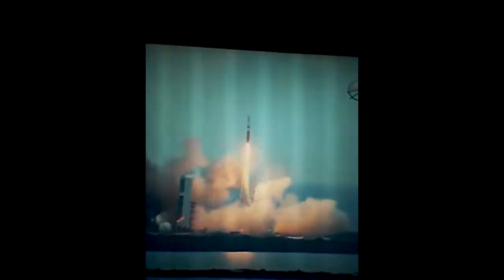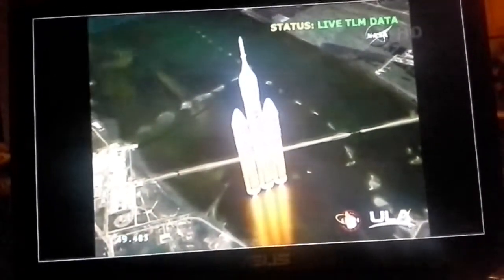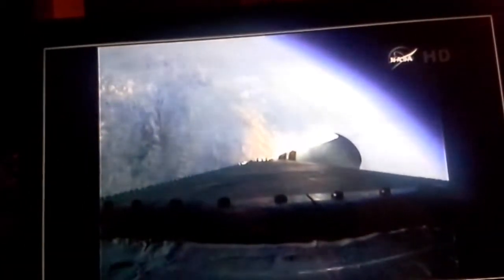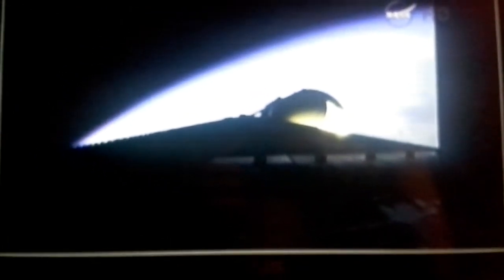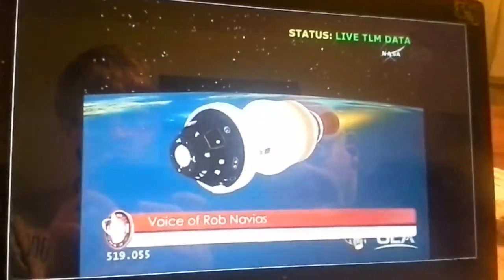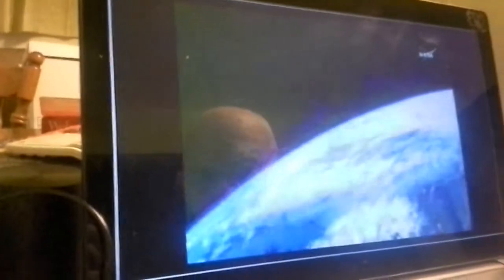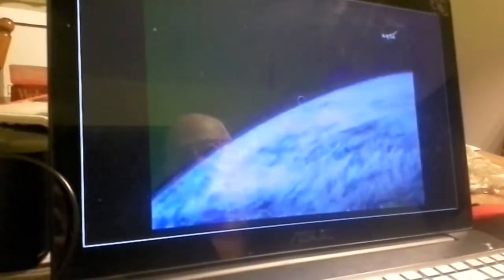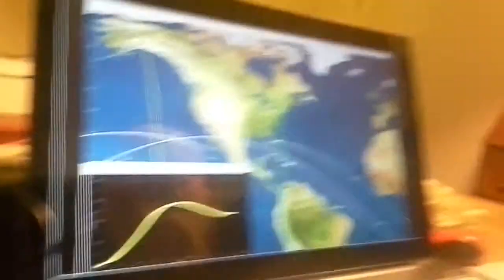~CTM Vlog? Ep.4-First Orion Test Flight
Elder Ed and I watching live footage of the first Orion spacecraft test launch.